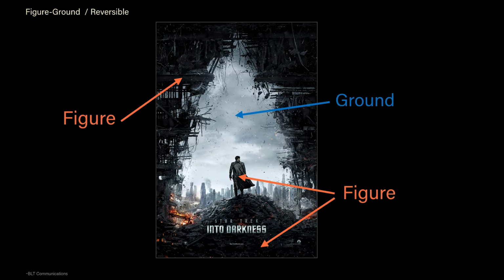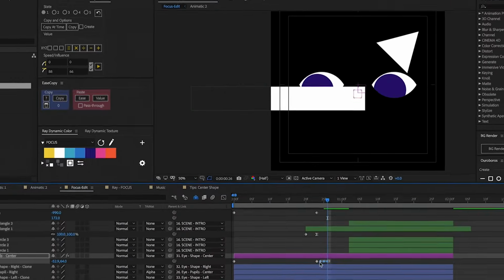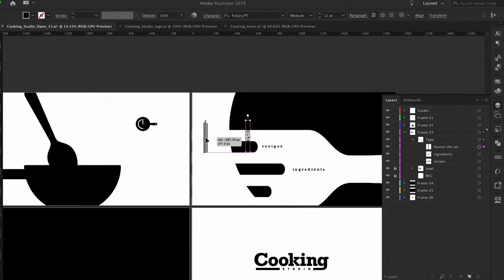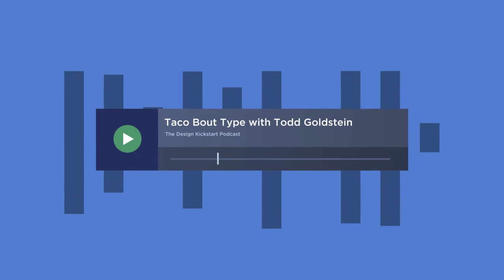Design Kickstart | Your introduction to design principles behind great work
In Design Kickstart, you’ll take on industry-inspired projects while learning key design concepts that will elevate your design work right away. By the end of this course, you’ll have all of the foundational design knowledge necessary to start crafting storyboards that are motion ready.